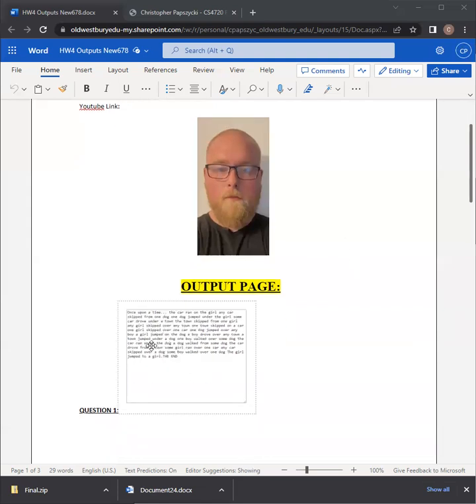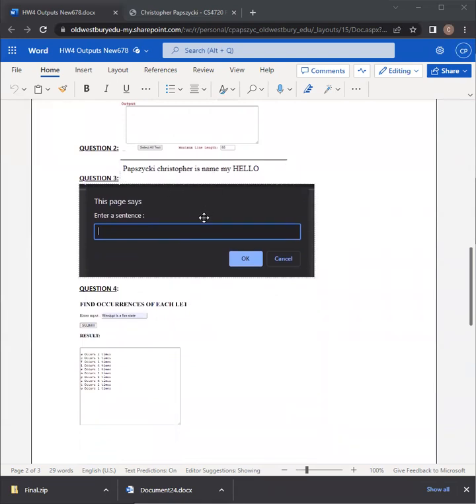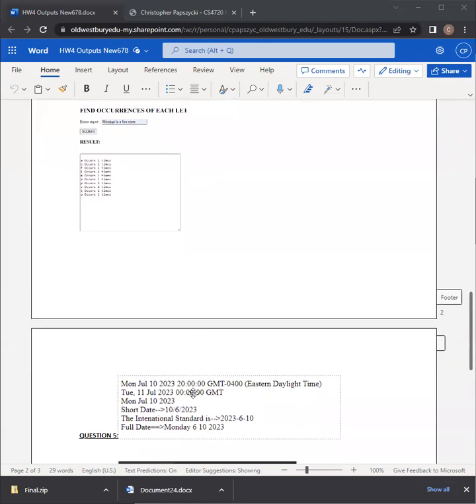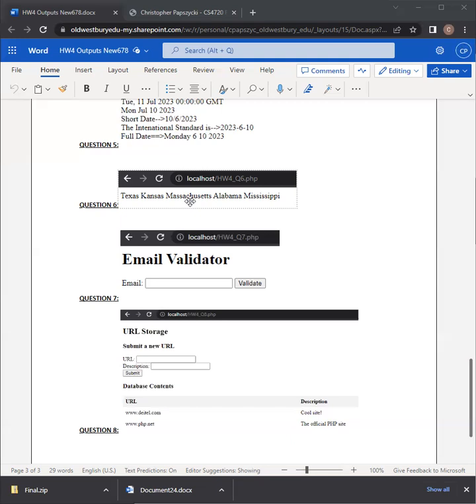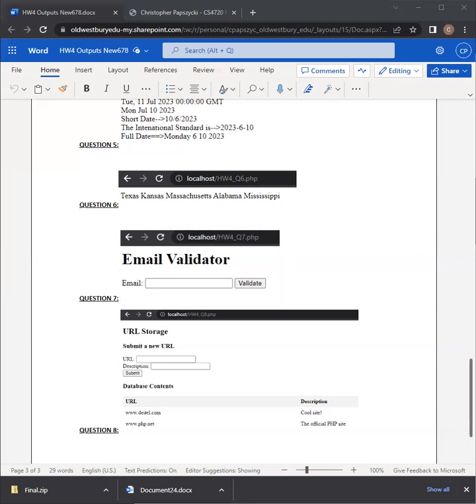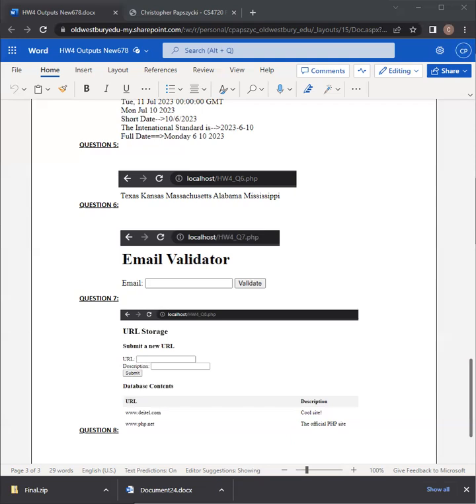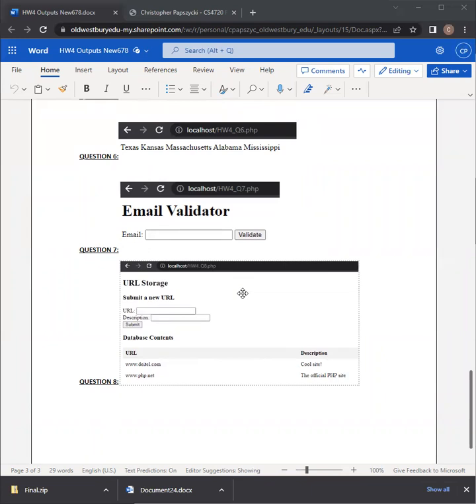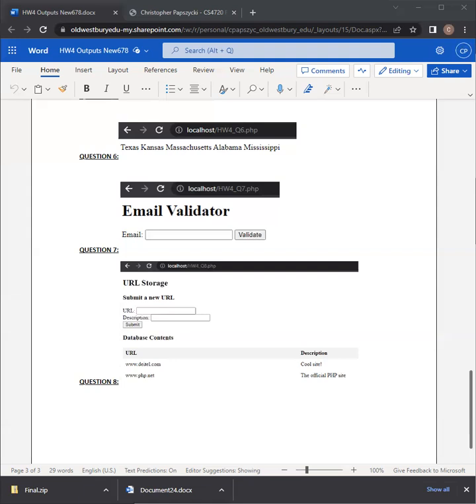Hw4 Code Explained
Using Xampp with Apache and MySql to present the PHP files.